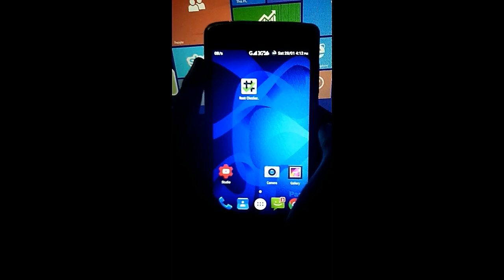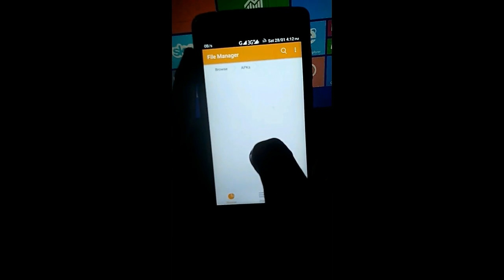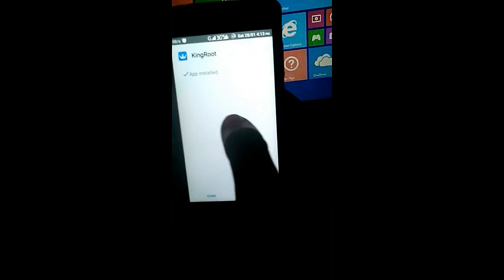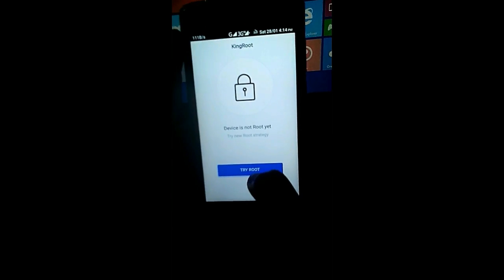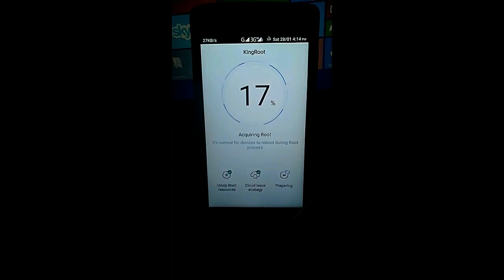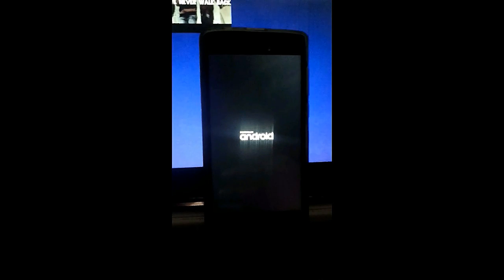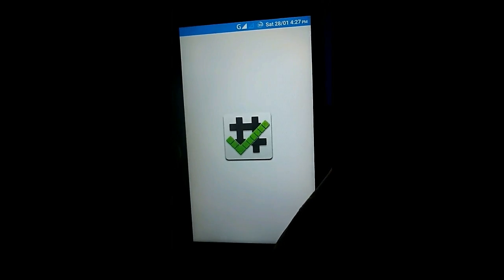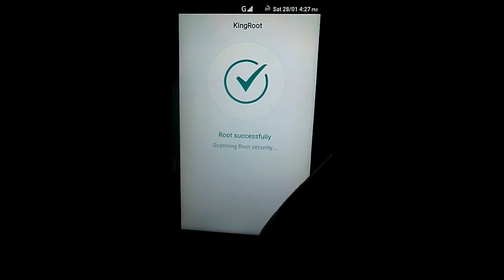How to Root Panasonic P75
Note:- Rooting your device will void warranty. Sometimes rooting
            may be harmfull for your device. I am not responsible for
            any damage . Do at your own risk.

Here is the music information:-